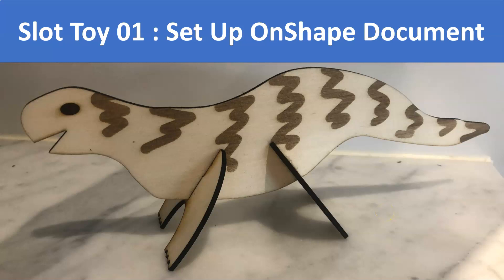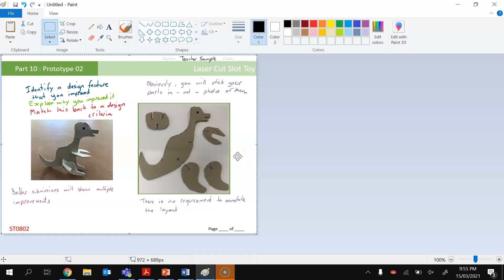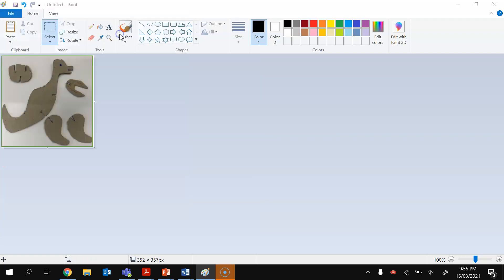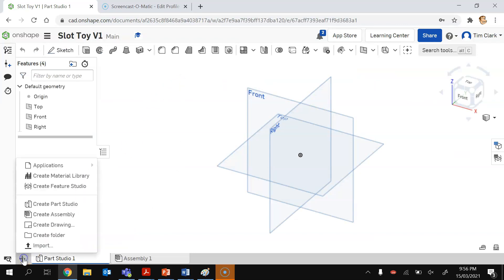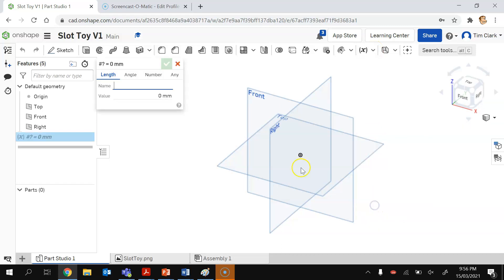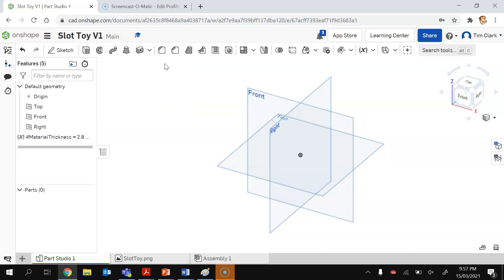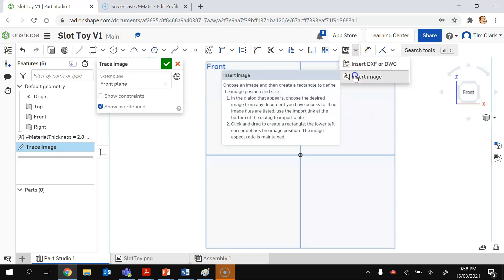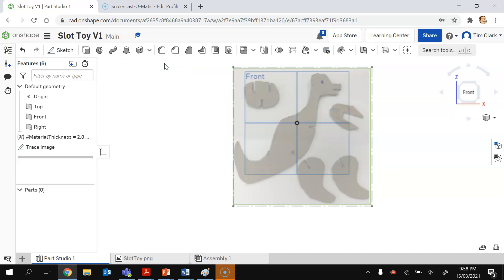Slot Toy 01 Set Up OnShape Document